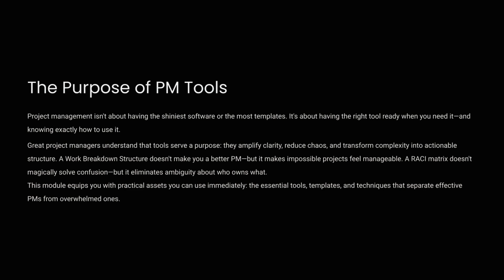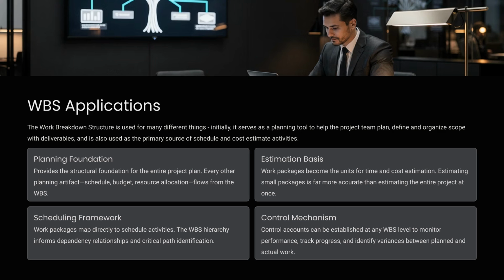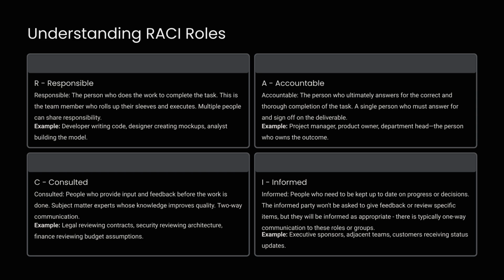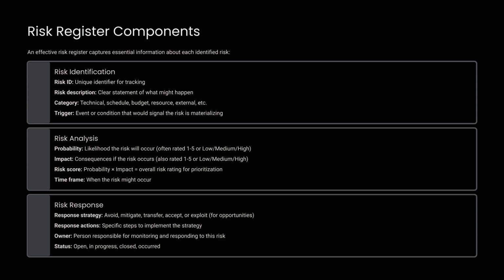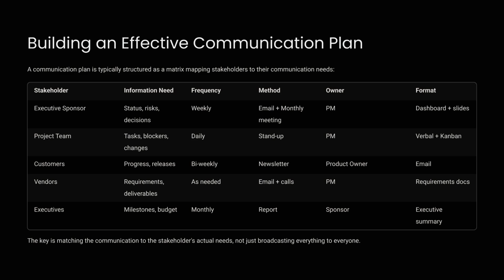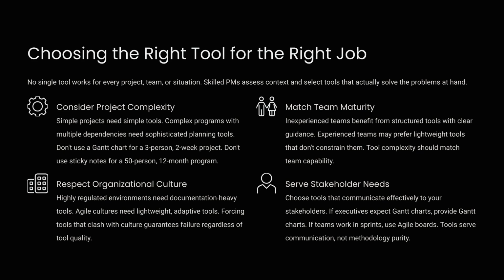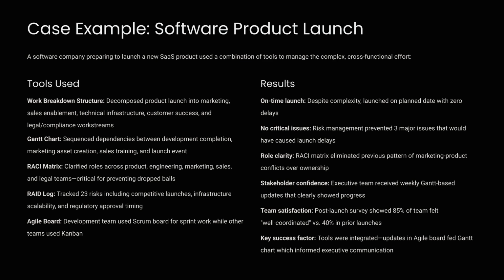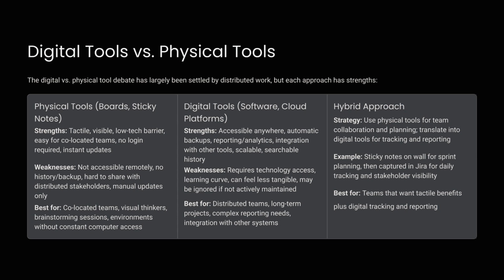From Chaos to Clarity: The PM Toolkit You Need Right Now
Are you ready to elevate your career and lead projects with confidence? Dive into "Module 7: Tools, Templates, and Techniques Every PM Should Know"—your essential guide to mastering the practical assets that separate effective project managers from overwhelmed ones. Discover how to amplify clarity, reduce chaos, and transform complexity into actionable structure using proven tools like Work Breakdown Structures, Gantt charts, RACI matrices, risk registers, RAID logs, communication plans, and agile boards.
Whether you’re new to project management or looking to sharpen your toolkit, this module will empower you to choose, integrate, and adopt the right tools for any project scenario. Don’t just manage—excel!

Ready to become a standout Project Manager? Start learning now and build your competitive advantage!

Discover the ultimate project management toolkit to transform chaos into clarity. In this video, we'll explore the essential tools and strategies you need to streamline your workflow, enhance productivity, and achieve project success. From organizing tasks to prioritizing deadlines, learn how to create a seamless project management process that drives results. Whether you're a seasoned project manager or just starting out, this video will provide you with the insights and expertise to take your projects from chaotic to clarity-driven. Get ready to elevate your project management skills and deliver exceptional outcomes with the PM toolkit you need right now.

0:00 The Strategic Role of Project Management Tools
0:34 Mastering WBS and Gantt Chart Planning
2:13 Defining Roles and Managing Project Risks
5:04 Agile Workflows and Integrated Tool Systems